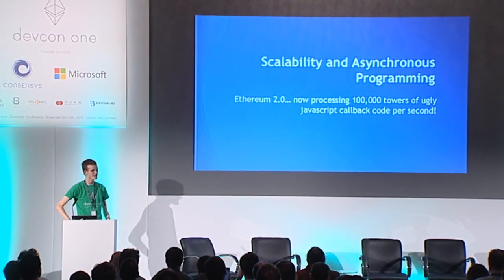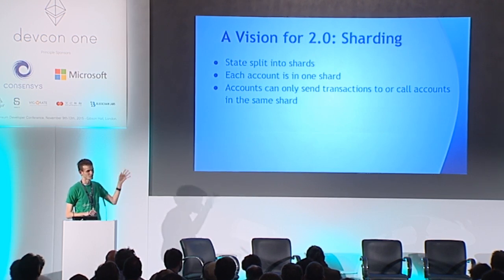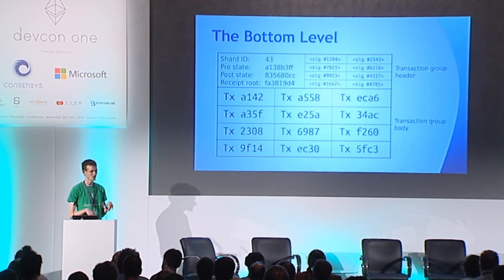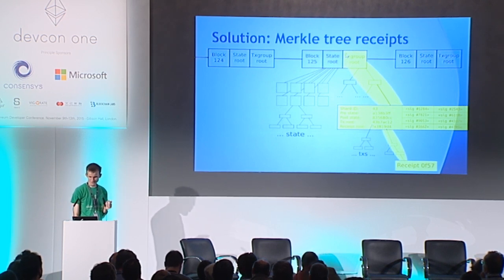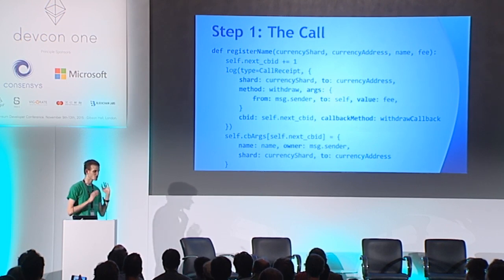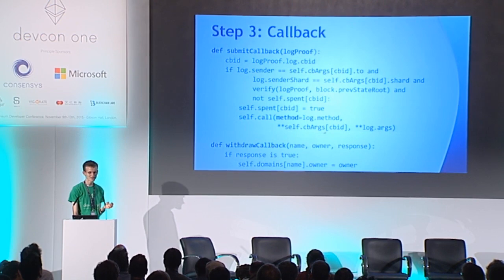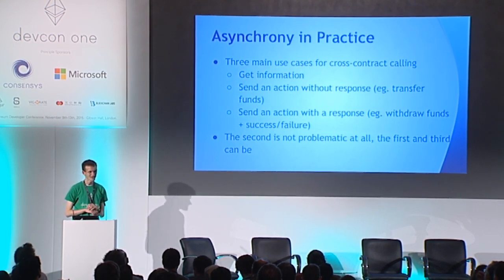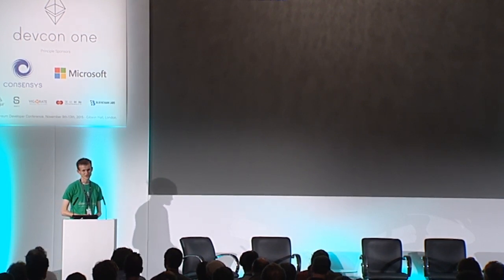DEVCON1: Scalable Blockchains & Asynchronous Programming - Vitalik Buterin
Ethereum's Vitalik Buterin presents on scalability and asynchronous programming.

Speaker(s): Vitalik Buterin
Skill level: Advanced
Track: Scalability